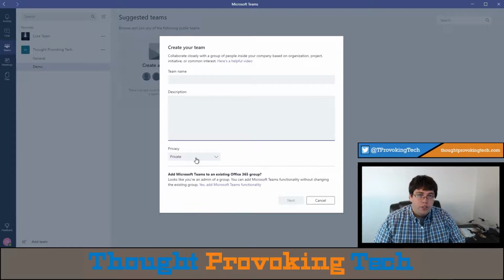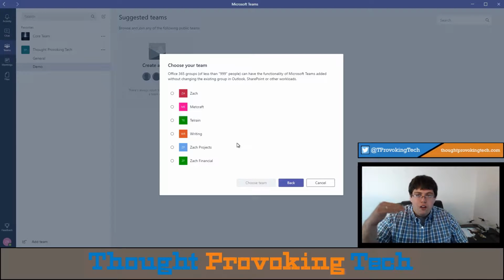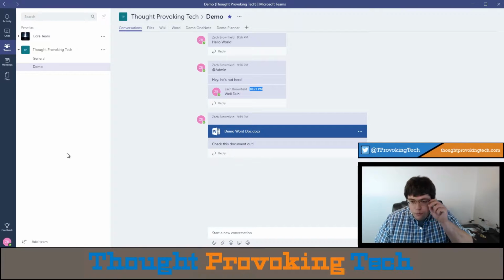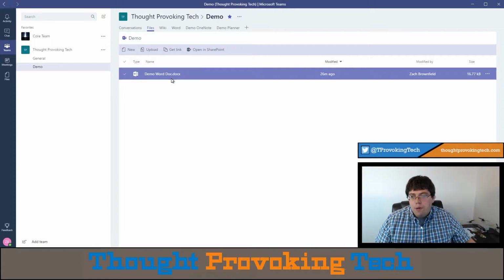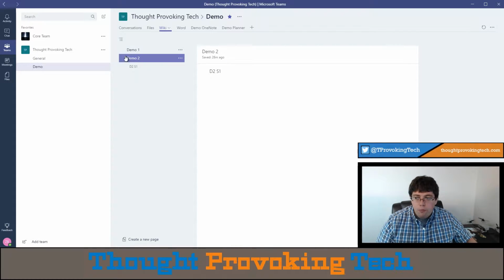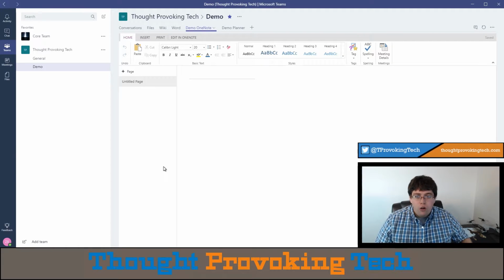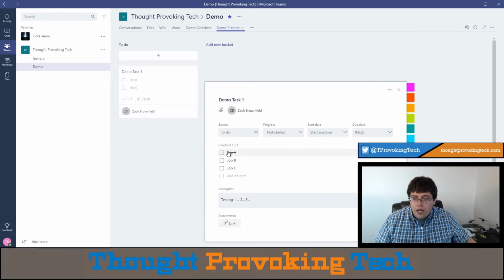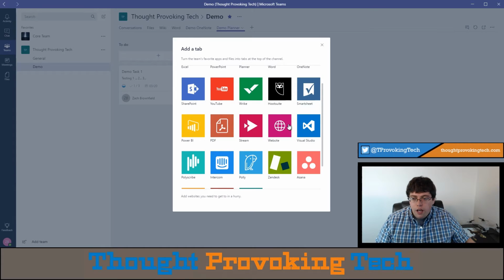What is Microsoft Teams?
Teams is Microsoft's response to the widely popular service, Slack.

▷ Music Credits
♦ Intro: